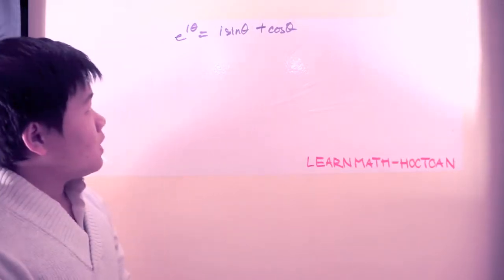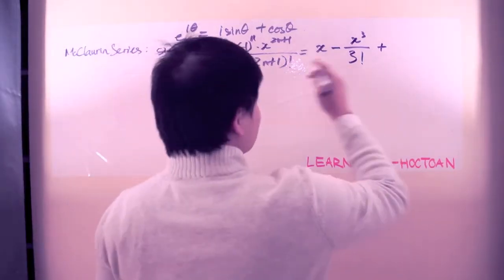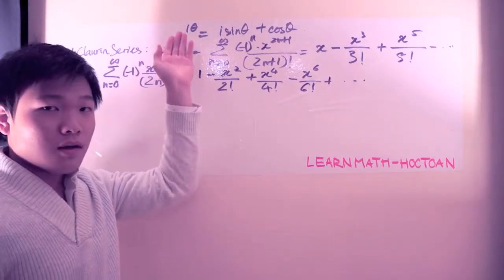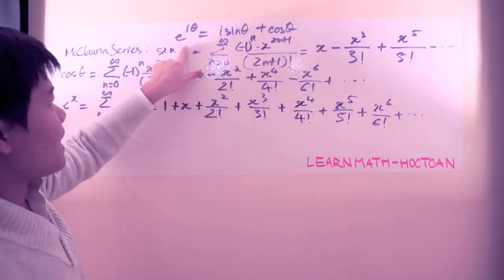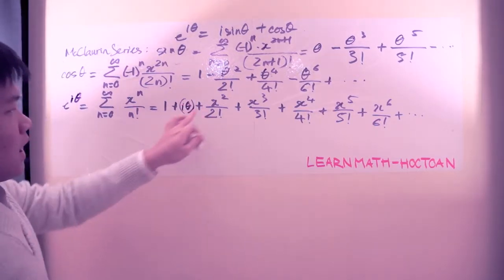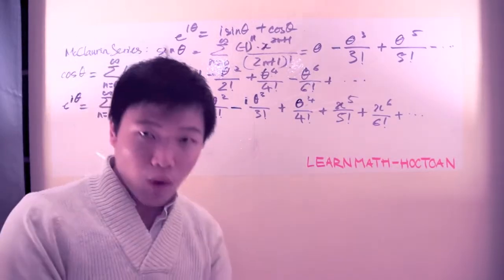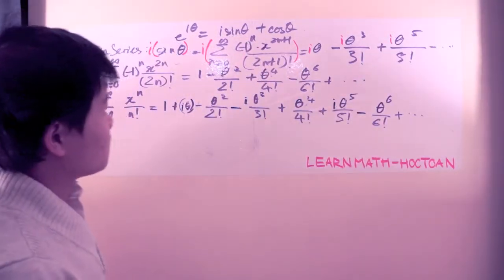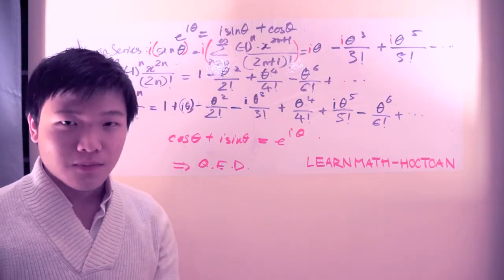Proof of Euler's Formula Series Method